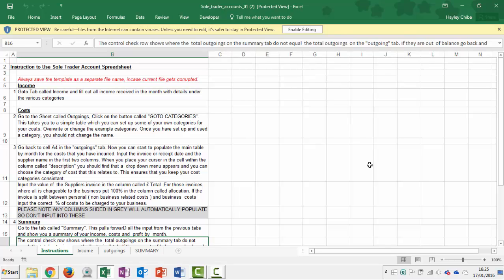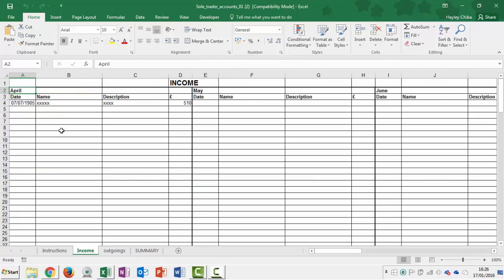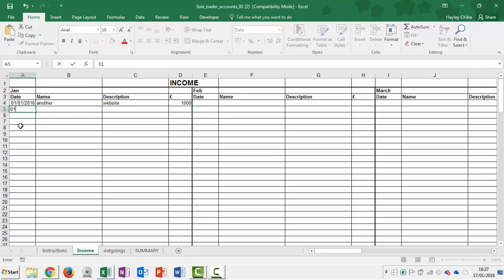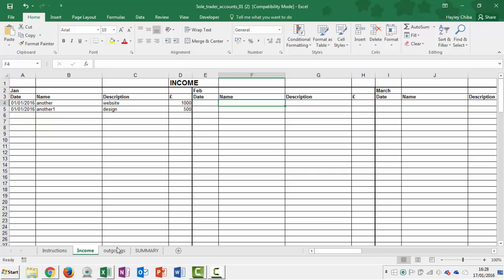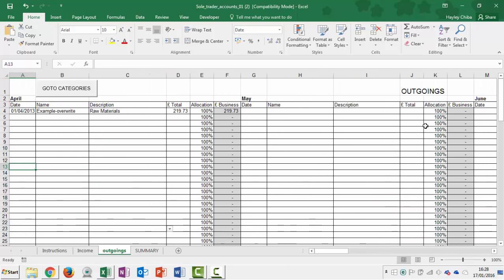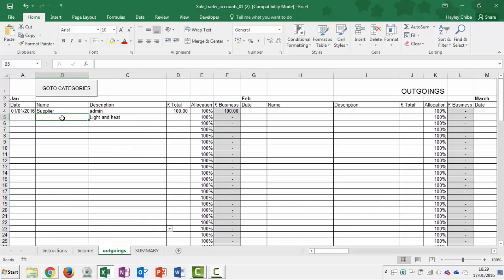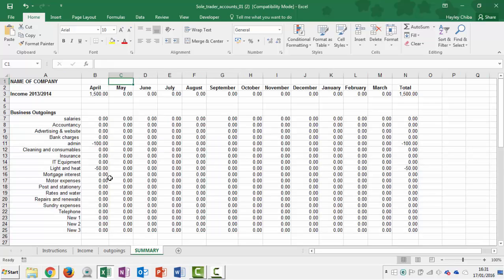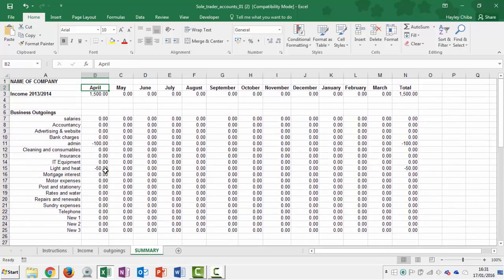My First Simple Finance Spreadsheet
This video shows you how to use the First Simple Finance Spreadsheet which can be downloaded from
Designed to help Startups, Entrepreneurs and Home Businesses collect their financial information on a monthly basis. Have the information quickly available to see how they are performing.